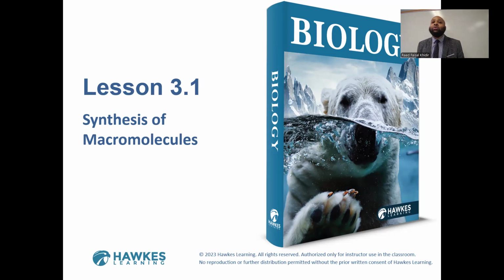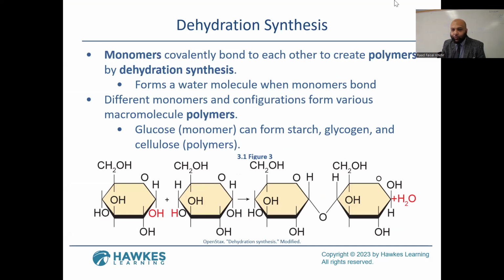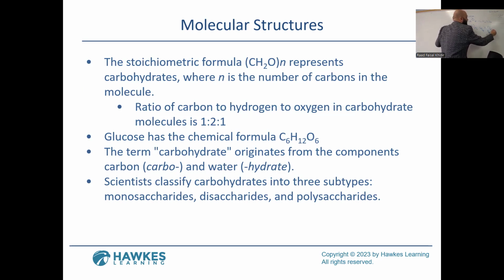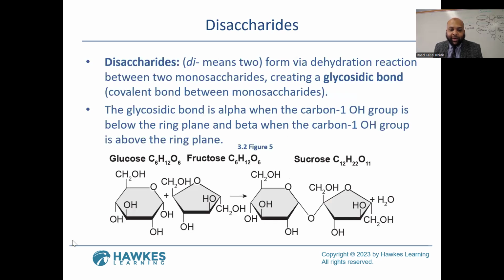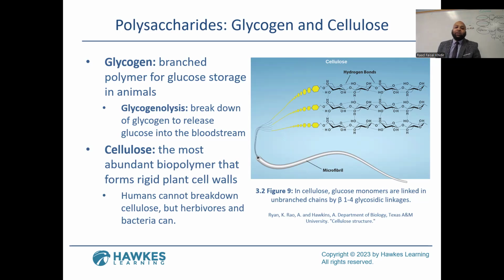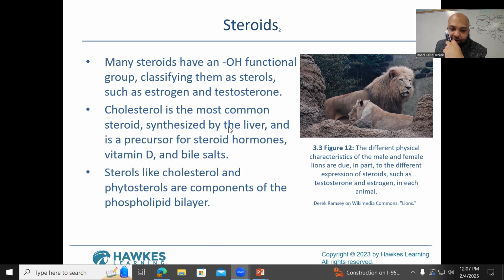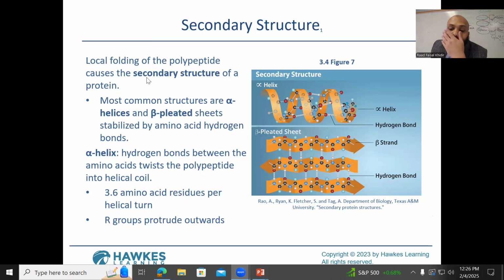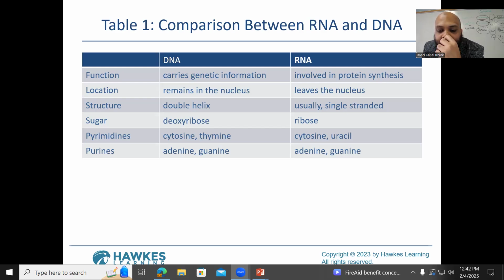Biology Lab: Micromolecules and Macromolecules